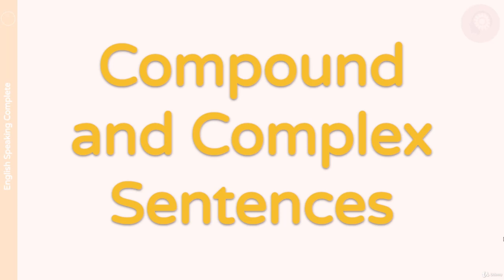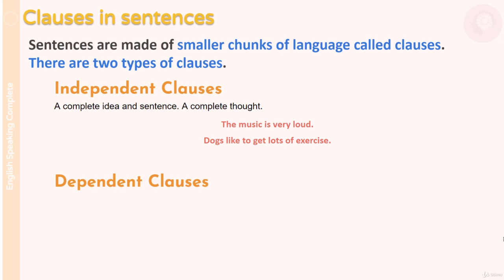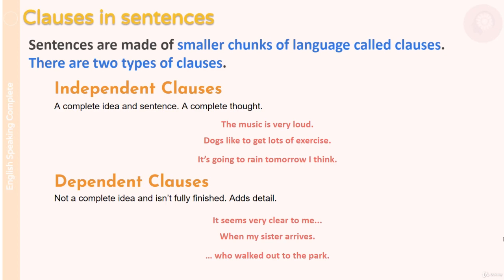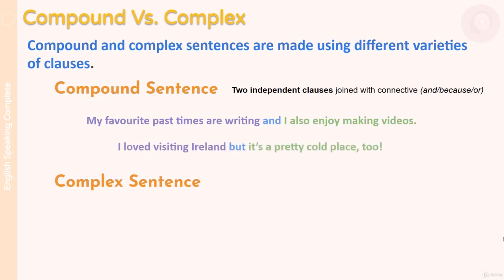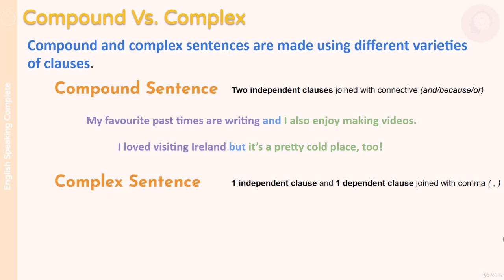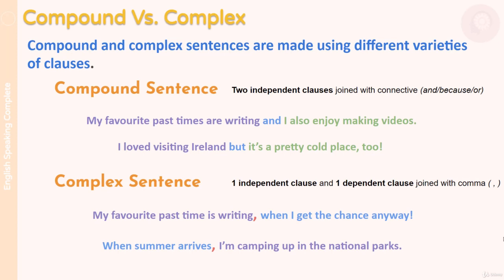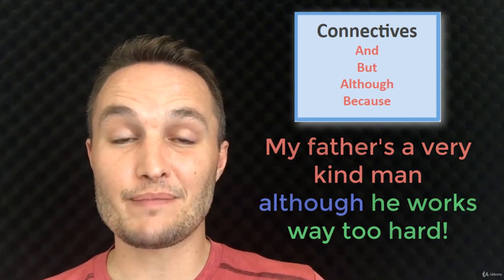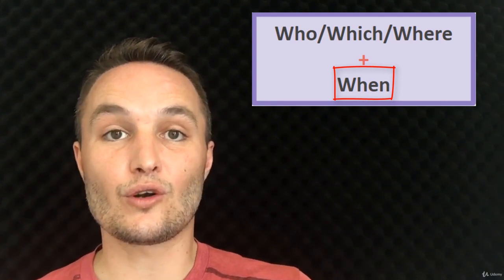34. Compound and Complex Sentences| M6 Speaking about Hobbies and Interests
| M6 Speaking about Hobbies and Interests